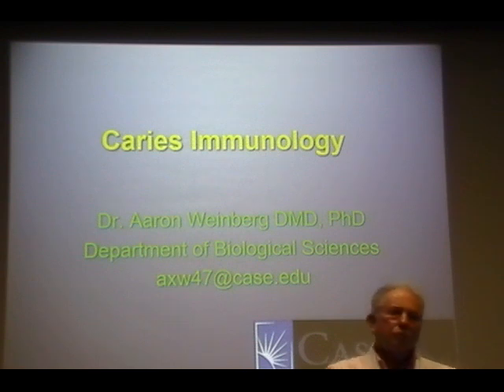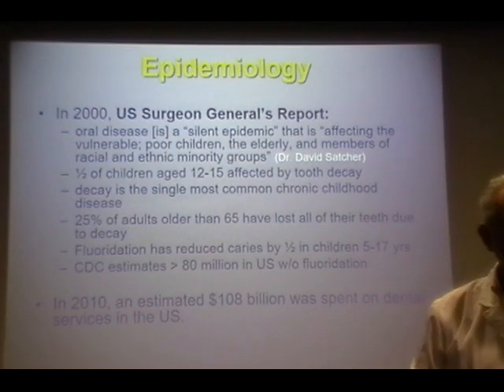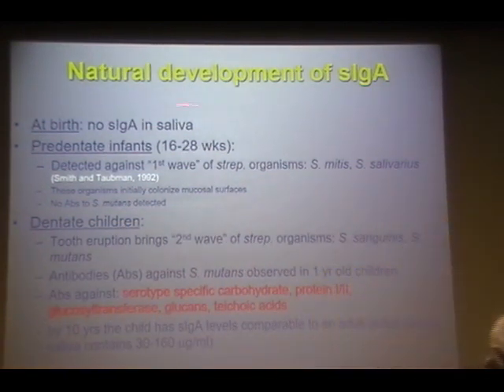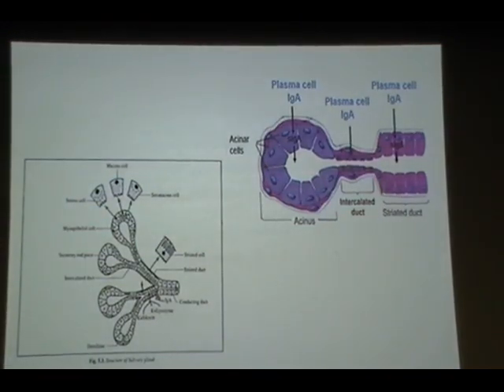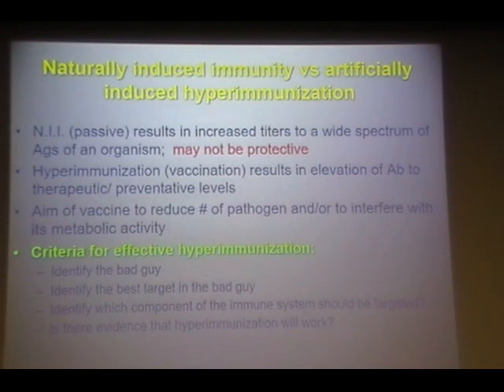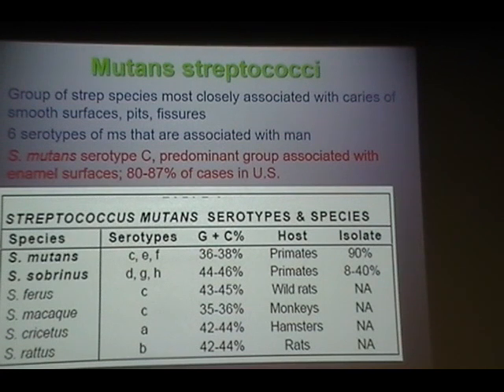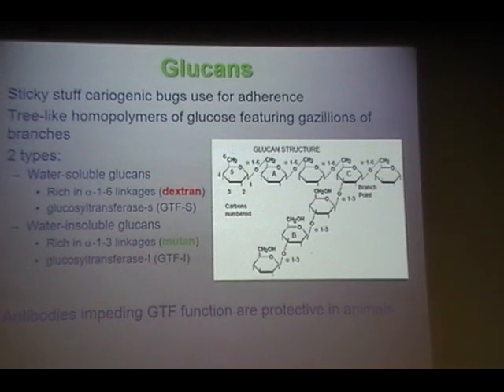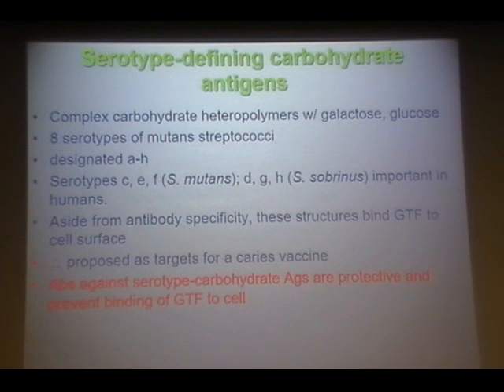Caries Immunology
Dr. Weinberg
2/19/2019